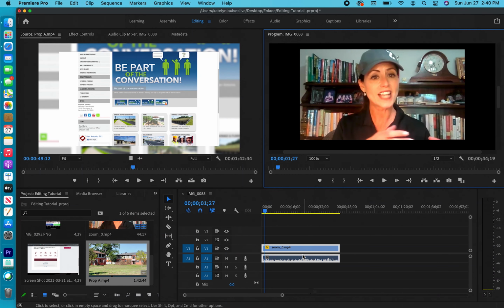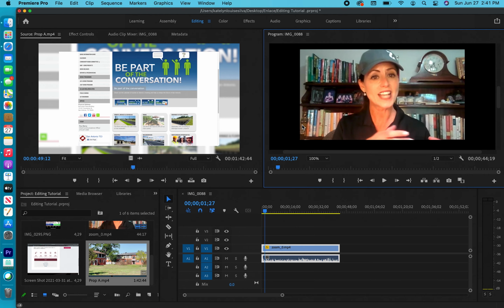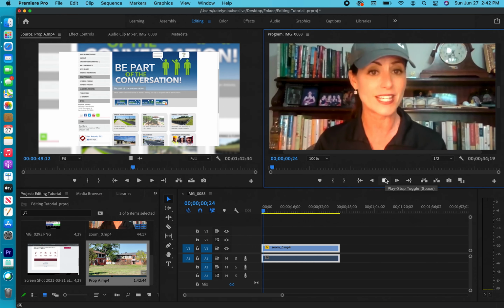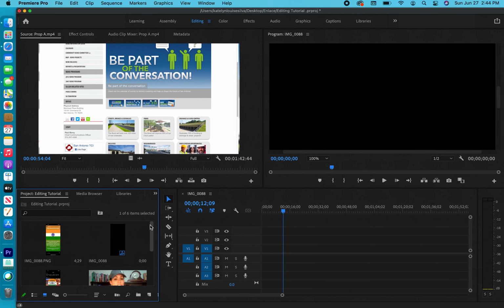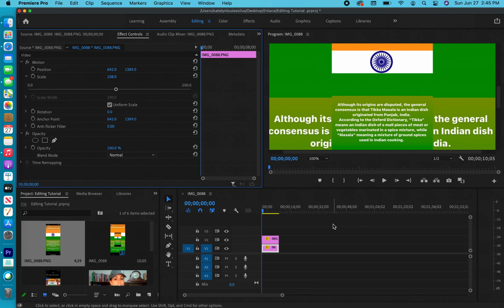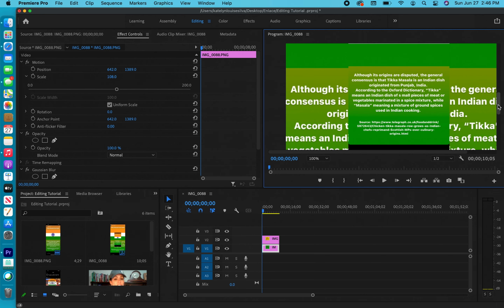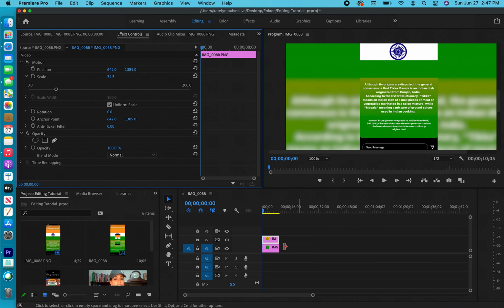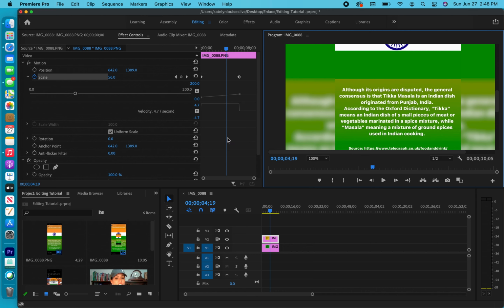Internship Spotlight: Editing Techniques with Katelyn Silva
Katelyn Silva introduces two of the most frequently used editing tips she uses when creating news packages: eliminating black borders on a Zoom interview and introducing blurred effects. Katelyn was a remote participant in the Univision Media Lab Internship during the summer of 2021. As part of her internship, she created editing lessons learned from her mentors at Univision 41.